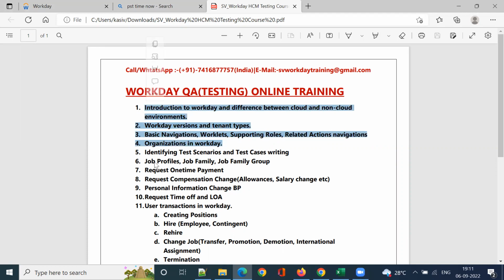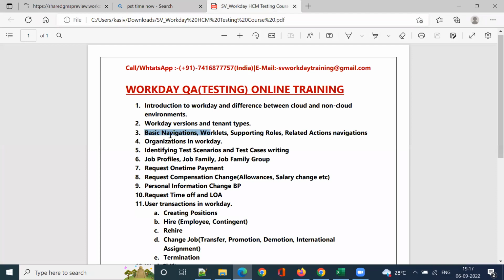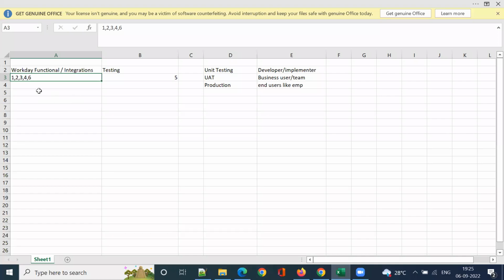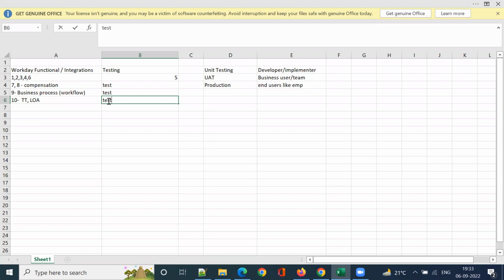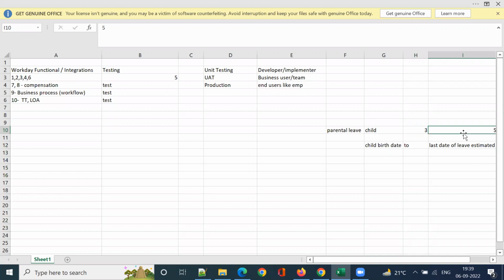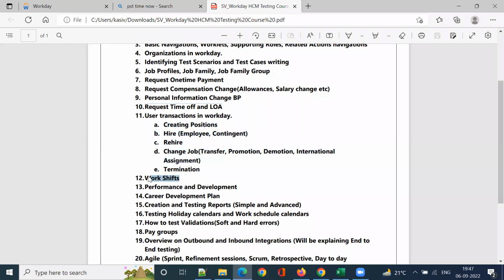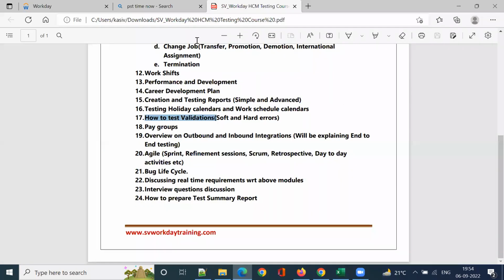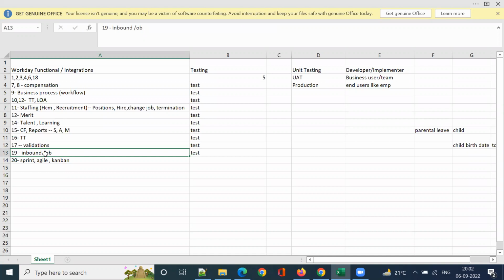Workday Testing QA Training Demo Videos | Workday Testing Tutorial|testing interview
Workday Testing QA Online Training
This Workday Testing QA Training Demo videos is aimed at gauging the real skilled candidates from the all aspirants. The test checks the concepts and hands on skill of the candidate to filter out the best ones. Clearing the test adds a lot value to your skill. The test is a attestation of your skill in Workday and that proves to be very beneficial for applicants who are aspire for jobs in likewise industries. The chances of getting selected after clearing the test go exponentially high.

The Workday Testing Tutorial program, in addition to the helpful QA, is aimed at making students able to clear the workday test with great ease and really great score. The training involves several tests and doubt clearing sessions, in addition to individual focus to ensure no one is left behind. With this Workday Demo we make sure that each individual is up to the par y working on individual weaknesses and strengthening the candidate to crack the test. Experts of the field design the coursework and upgrade and evolve the program, teach so that one faces no difficulty on the test.

SV Workday Training institute is one of the Best Workday Testing (QA) Online Training in USA UK Singapore and Canada and Class Room Workday Training institutes in Ameerpet, Hyderabad in India and Marathalli in Bangalore in India.

We are providing Workday Testing (QA) Online Training Tutorial for beginners. And are providing 24/7 Workday Tenant Access and Workday Training Videos Recording Access and Workday Study materials.

Workday Testing (QA) Online Training and Placement in USA, Canada ,India, Hyderabad and Bangalore Consultants.